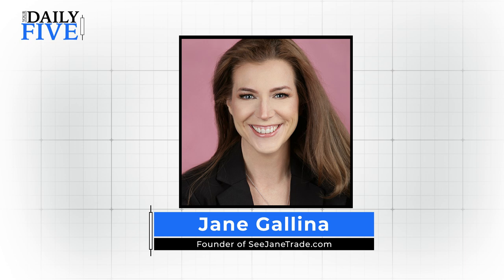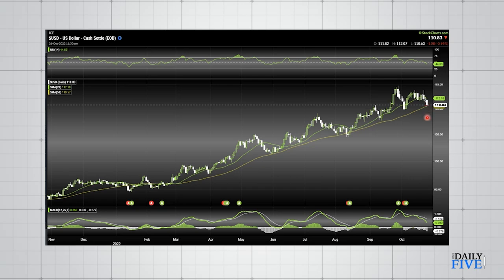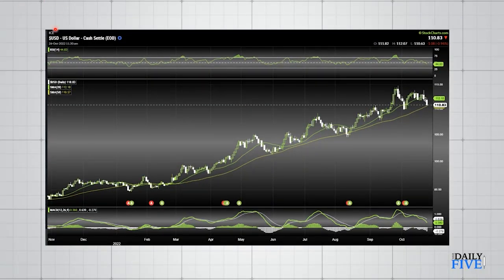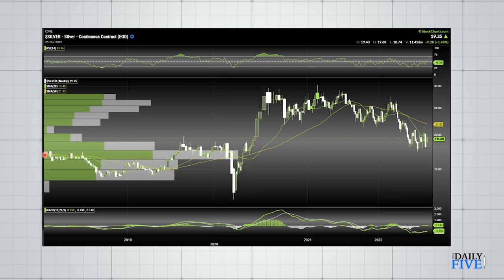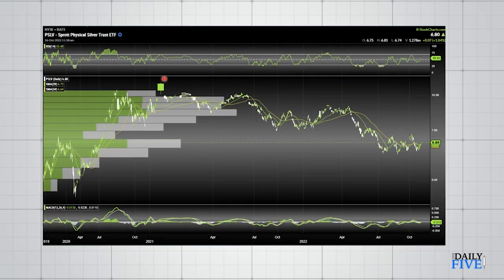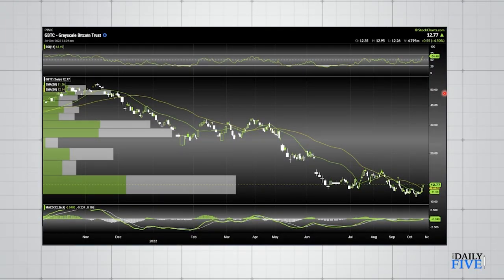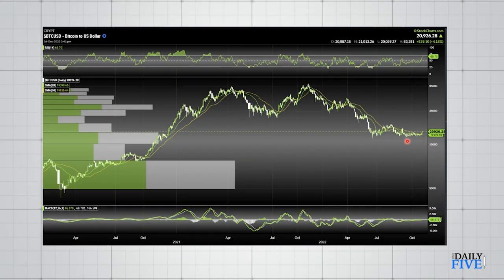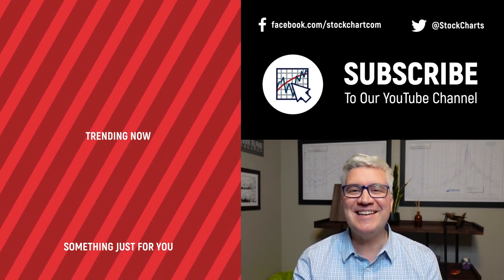The Rise Of Silver | Jane Gallina | Your Daily Five (10.26.22)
Jane centers this episode about DXY which is huge right now.  There is a lot going around the world with economic plans, stimulus and so on.  She covers the charts for the US Dollar, Bitcoin, and of course, Silver.

00:00 - Intro
01:17 - US Dollar ( $USD ) US Dollar ETF ( UUP )
03:35 - What Happened To Silver? ( $SILVER )
05:42 - Silver Trust ( PSLV )
07:06 - Dark Pools Grayscale Bitcoin Trust ( GBTC )
08:54 - Bitcoin ( $BTCUSD )